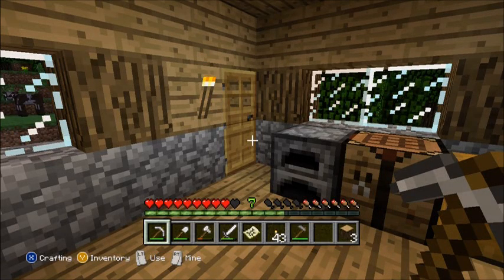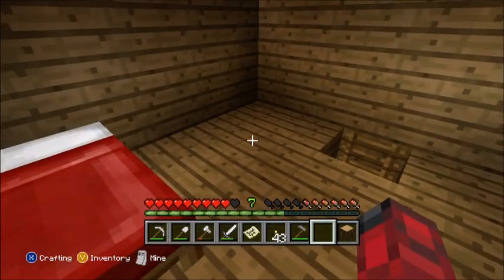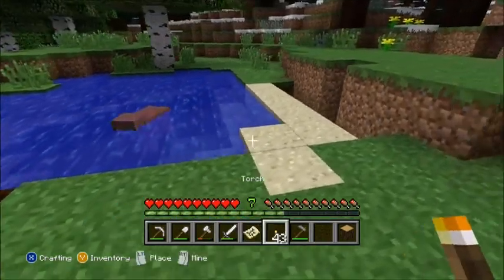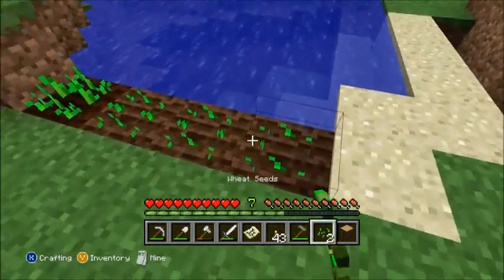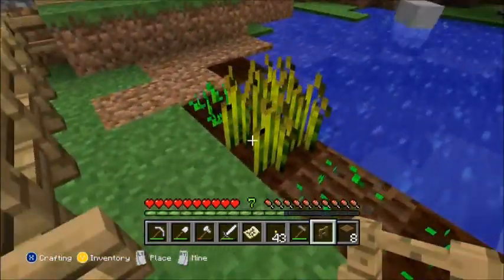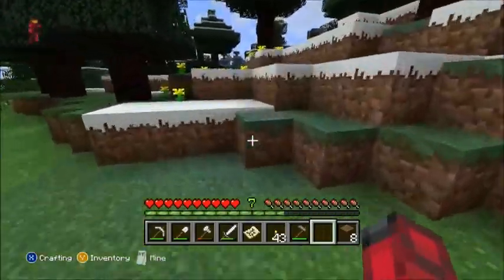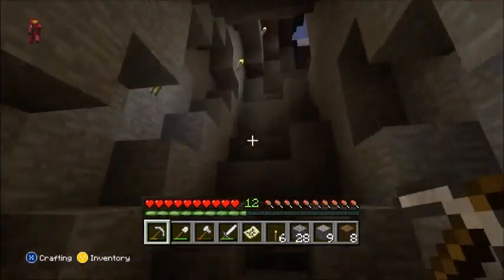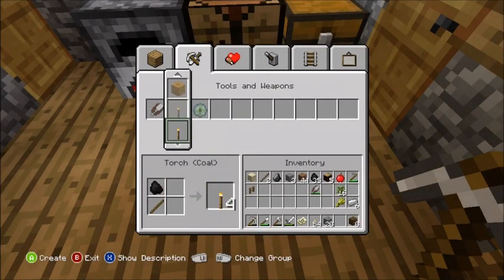Minecraft: The Guide to Survival: Episode 5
In this episode, I do some farming and do some more mining.

It is not endorsed by Microsoft and does not reflect the views or opinions of Microsoft or anyone officially involved in producing or managing the Halo franchise. As such, it does not contribute to the official narrative of the fictional universe, if applicable.